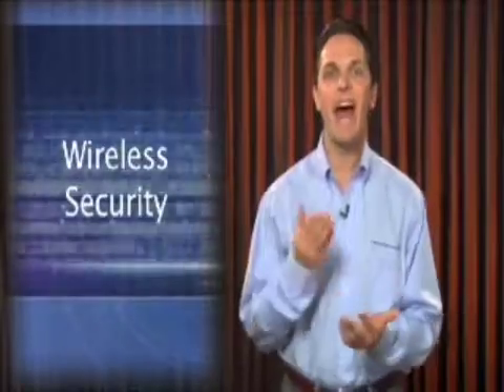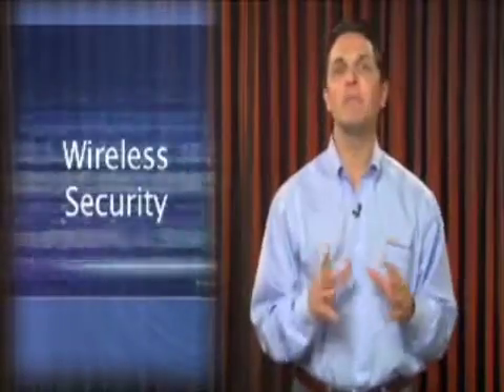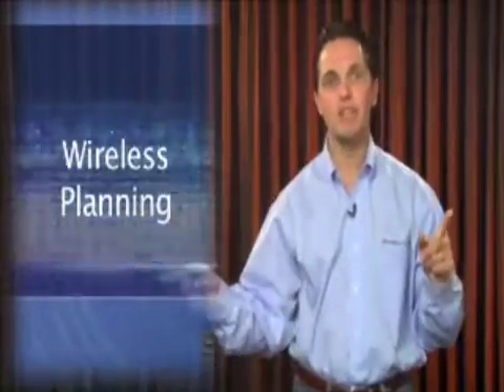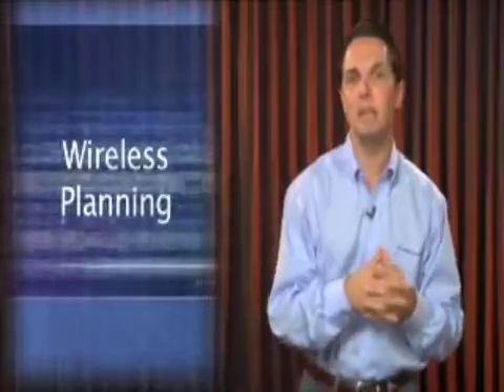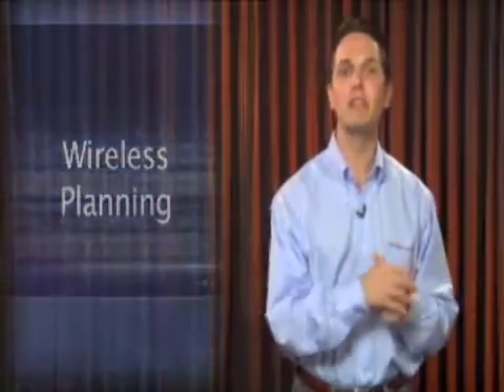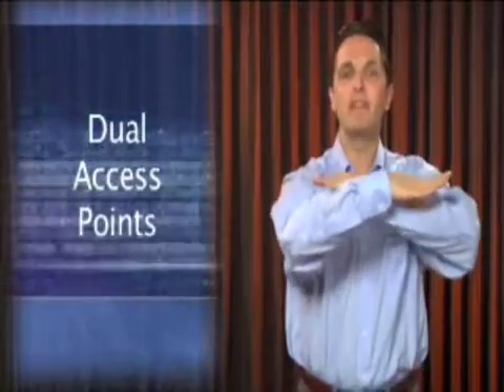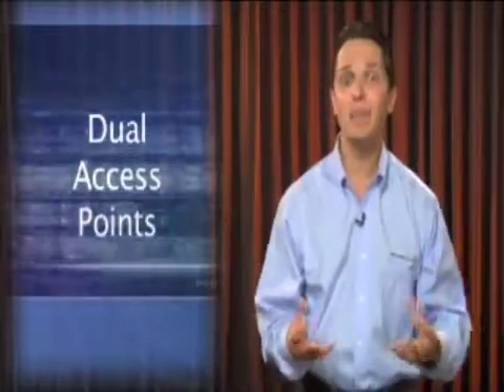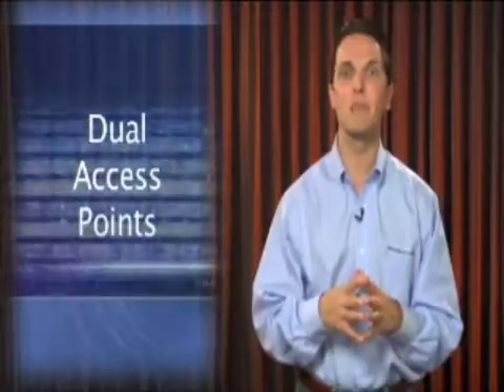Wireless Security Basics from Secure Anchor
Wireless Security 101 - There are a few basic steps you need to take when securing your corporate wireless network.  Here are a few helpful tips.